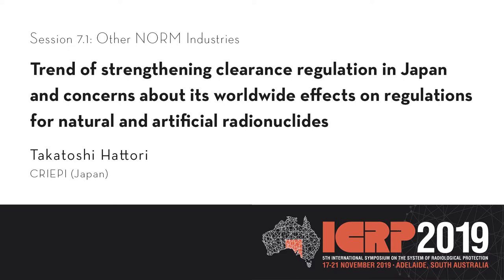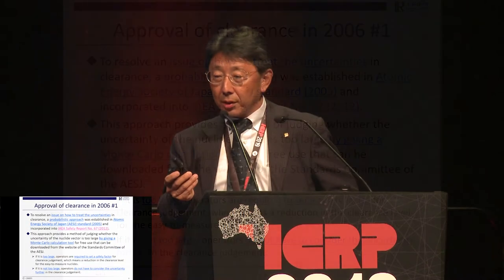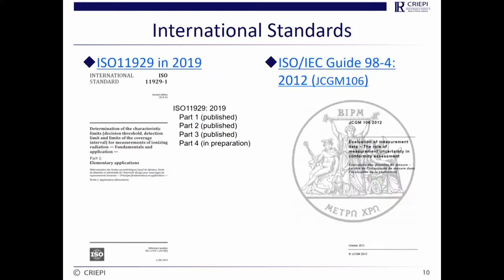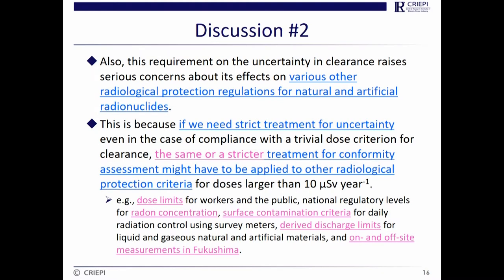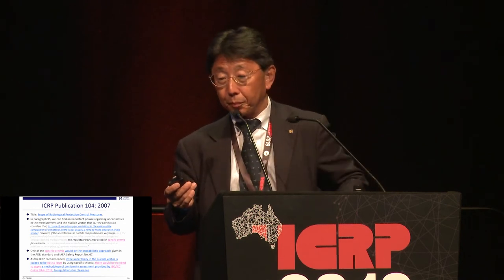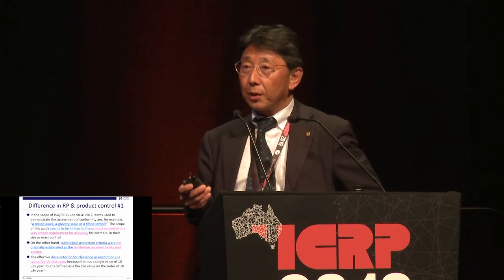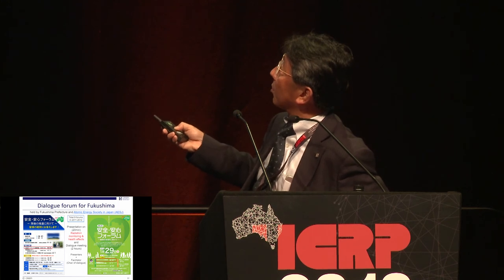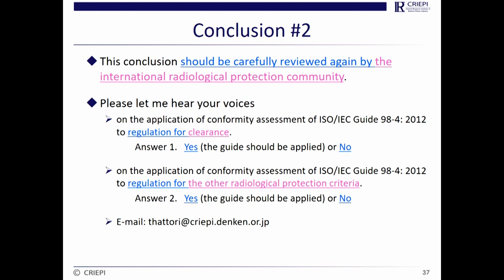Strengthening clearance regulation in Japan and concerns about its worldwide effects | ICRP 2019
Trend of strengthening clearance regulation in Japan and concerns about its worldwide effects on regulations for natural and artificial radionuclides
Takatoshi Hattori, CRIEPI (Japan)